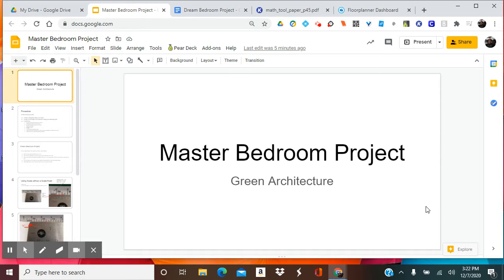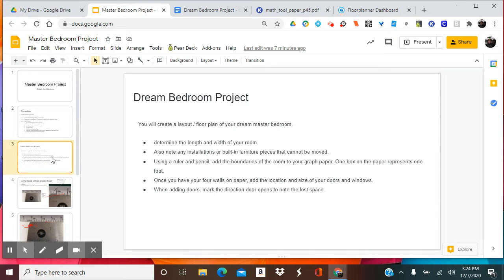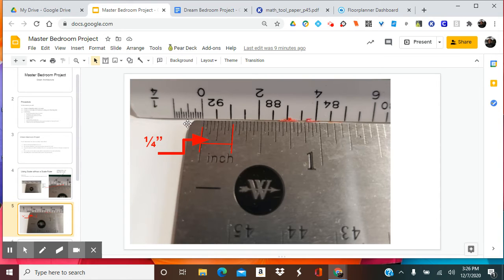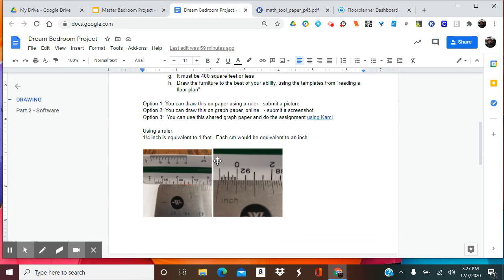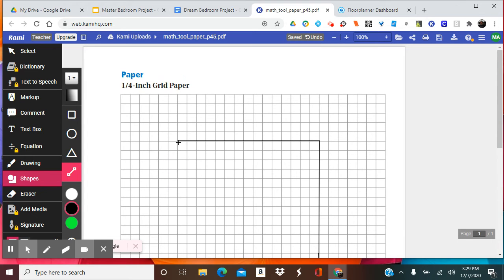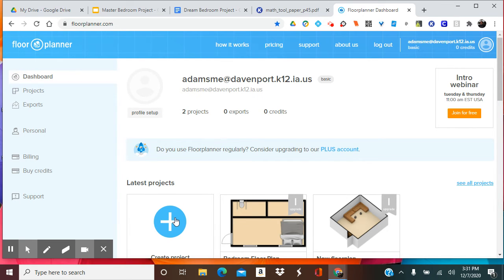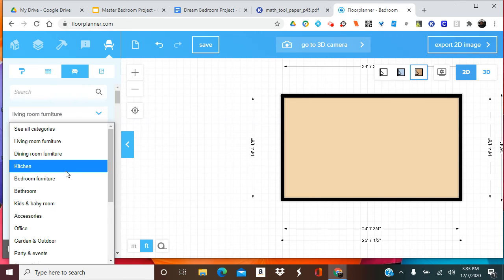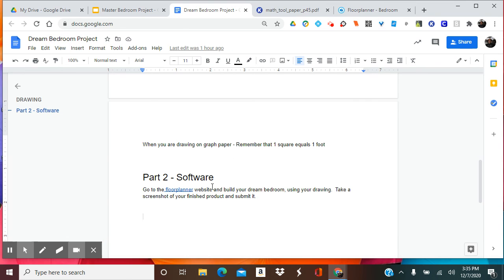Master Bedroom Project - Green Architecture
Green Architecture; PLTW